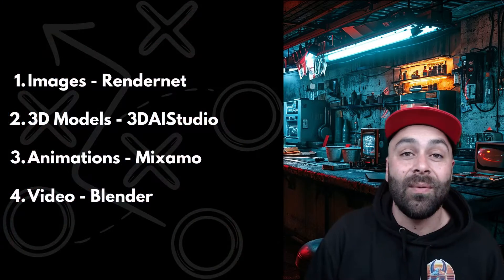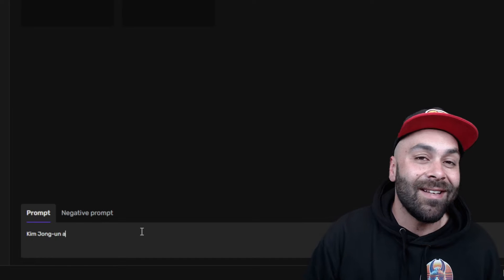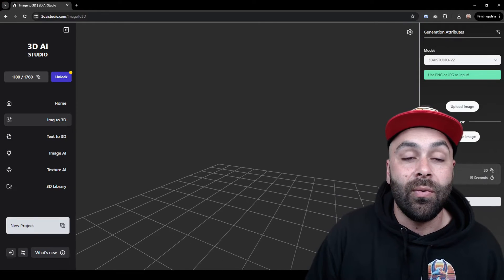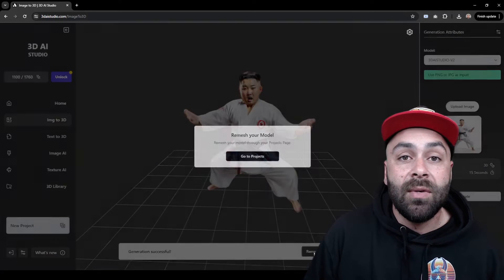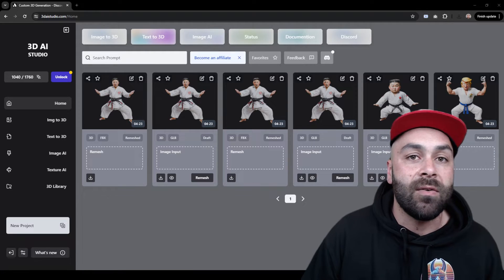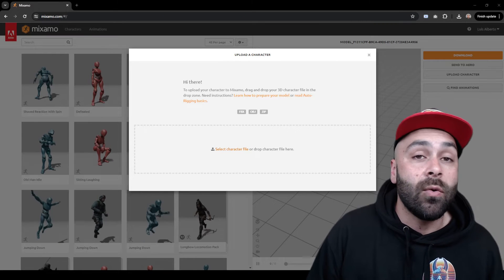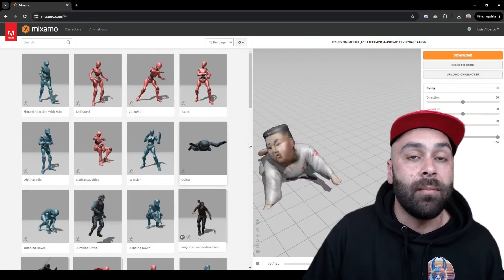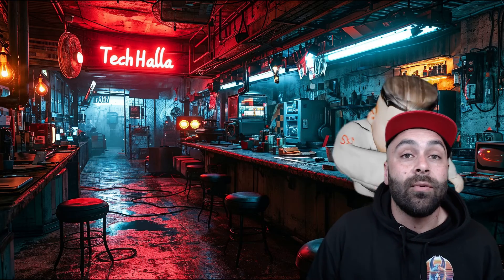Create 3D animations in BLENDER from an image with AI in minutes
Create 3D animations in Blender with AI help to turn 2D designs into 3D models.

For the process, we will use the following applications:

Prompt: [character] as karate fighter | t-pose open arms | full body symmetric frontal view | white background

Blender

Leave in the comments what you thought and what you would like to see in upcoming videos.